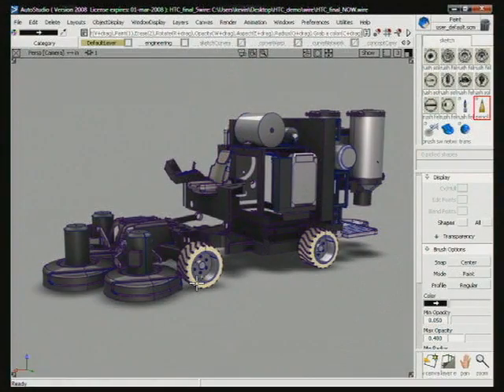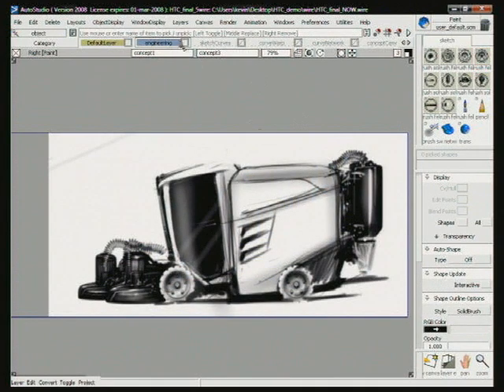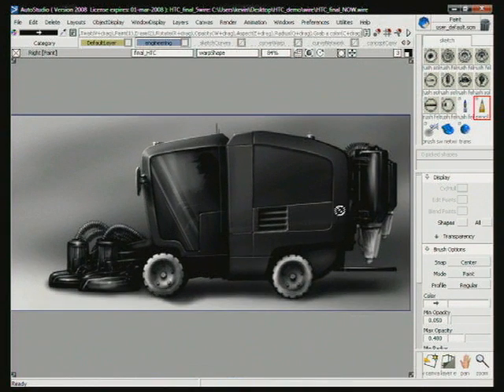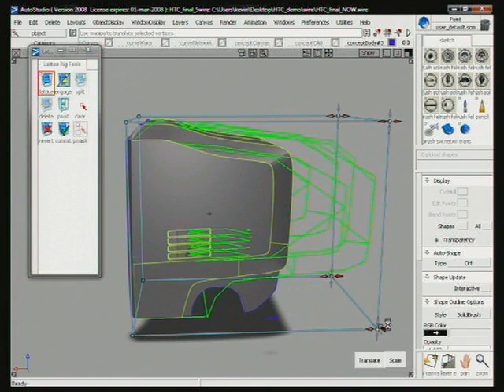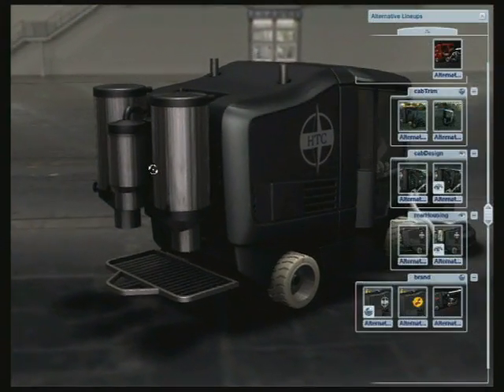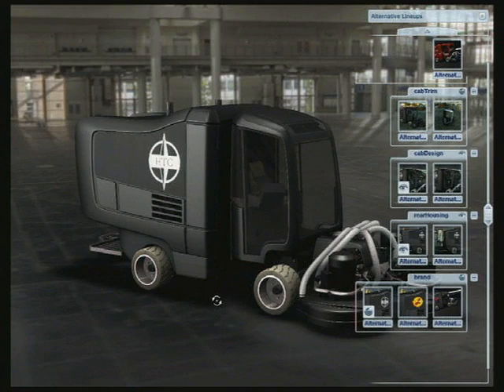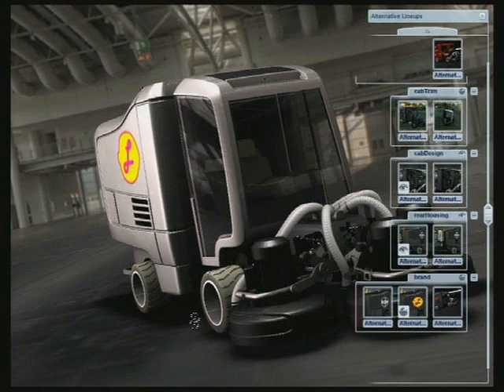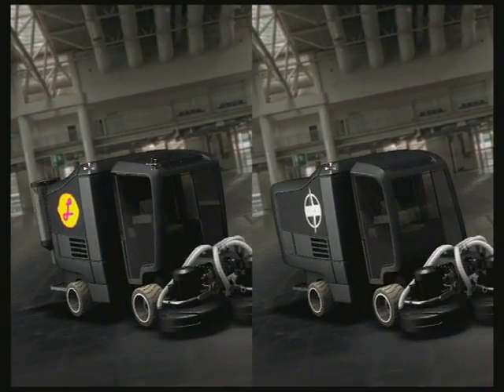Showcase demo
Autodesk Showcase demo - really cool!